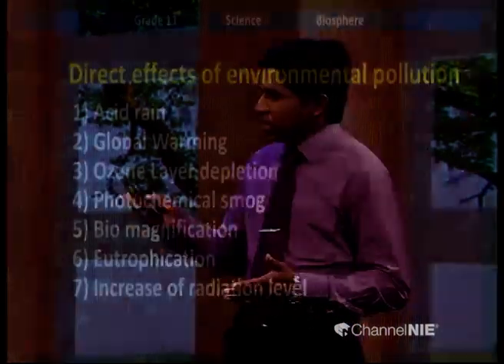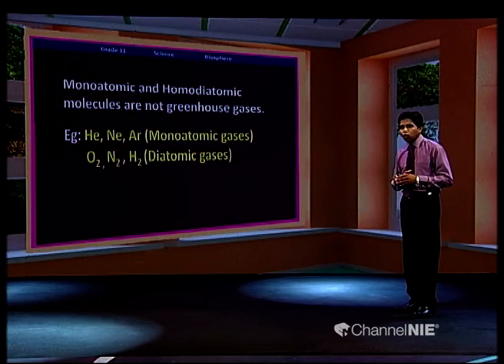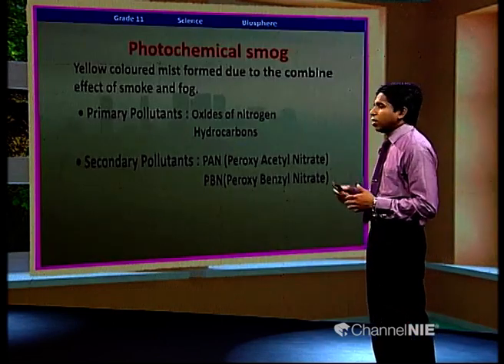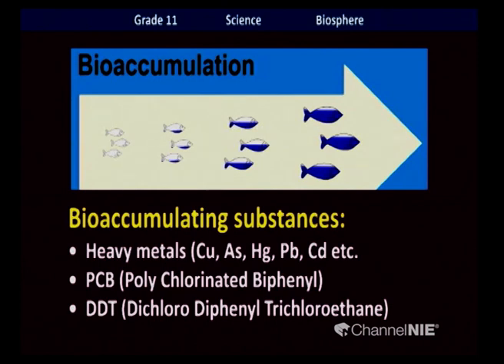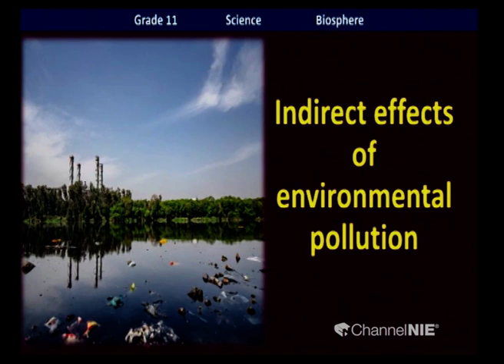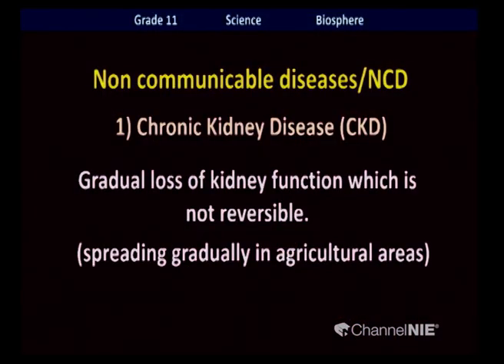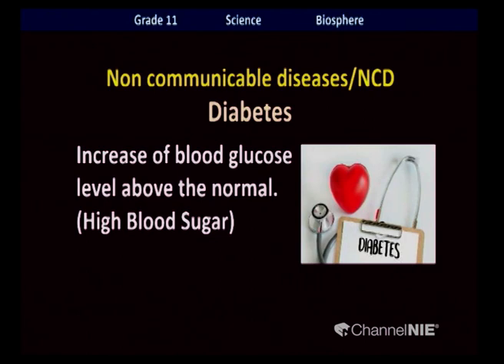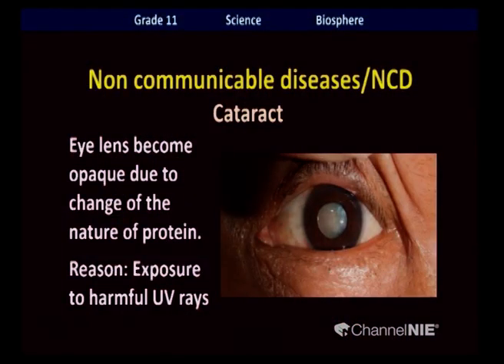Grade 11 - Science (English Medium) -Biosphere - Acid Rain (Unit 15) - P 09